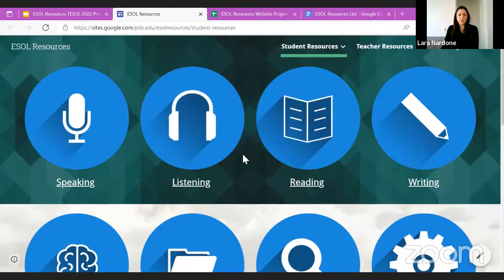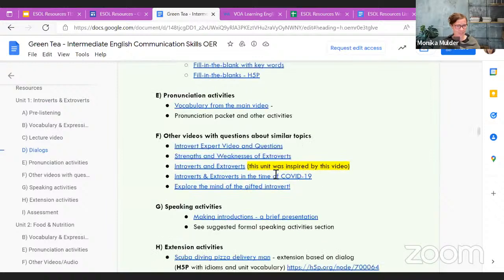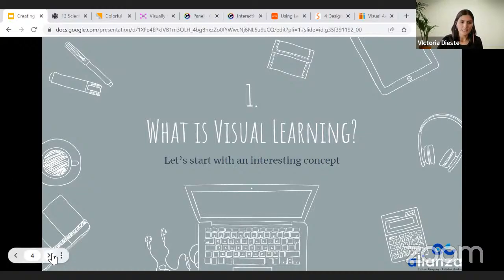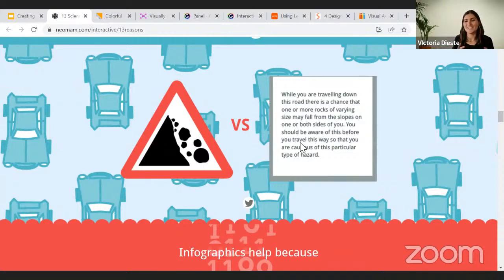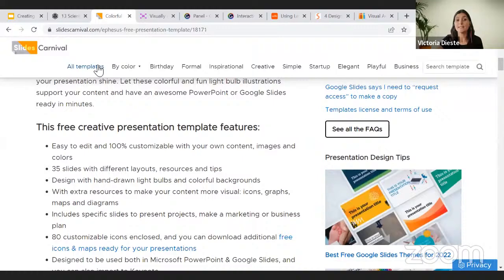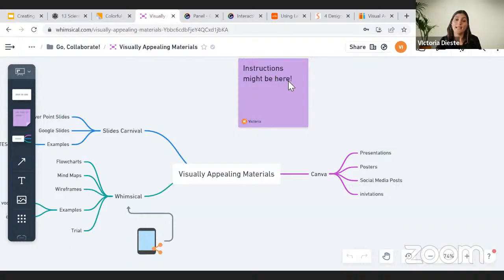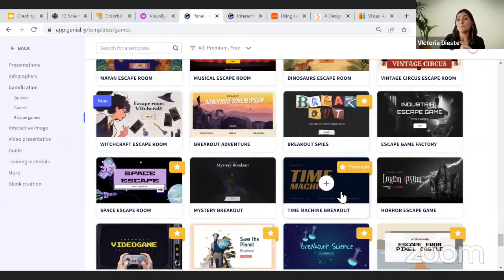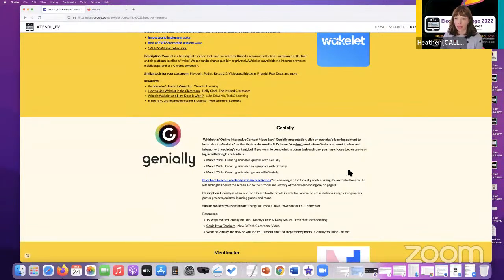Let’s Learn Live!